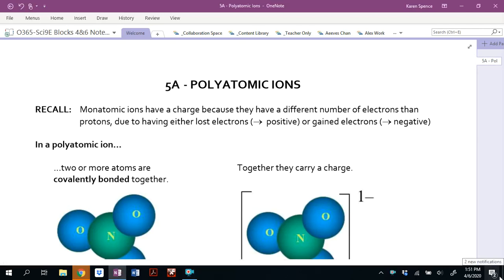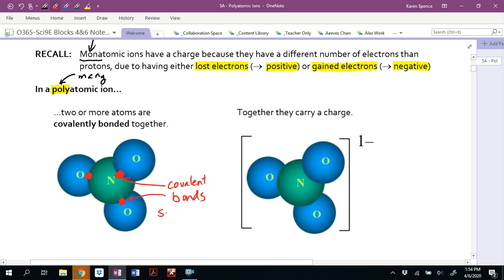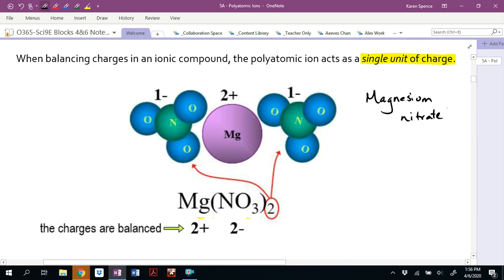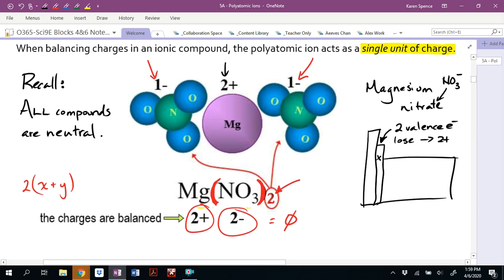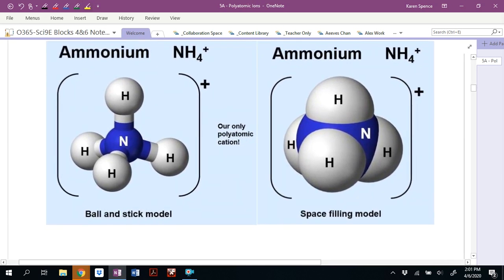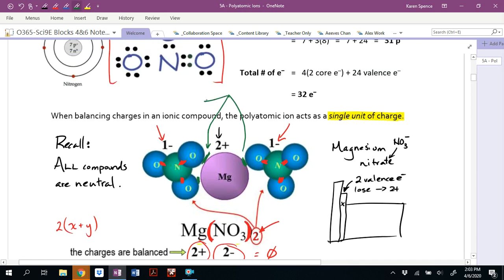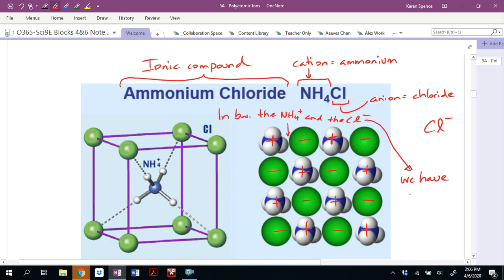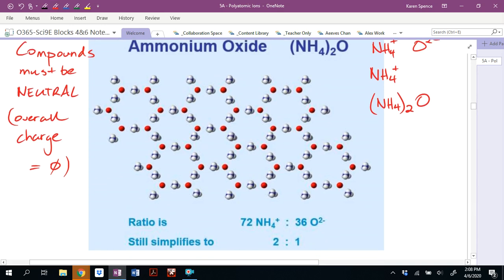Polyatomic Ions Part 1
What are polyatomic ions?  What kind of bonding is WITHIN the polyatomic ion?  What kind of bond holds the polyatomic ion together with a different ion?